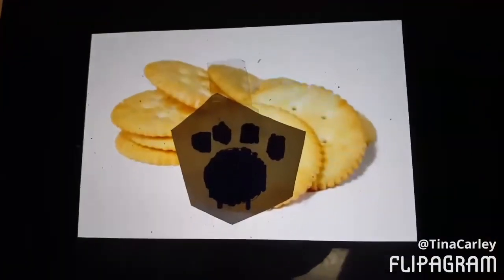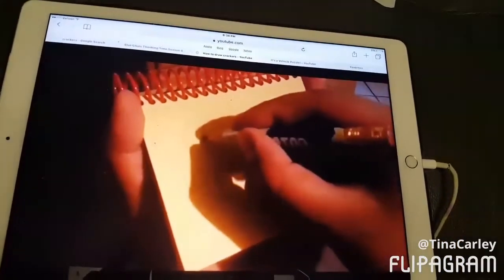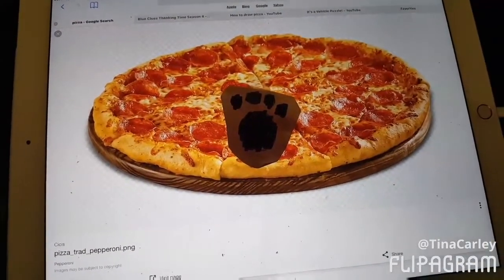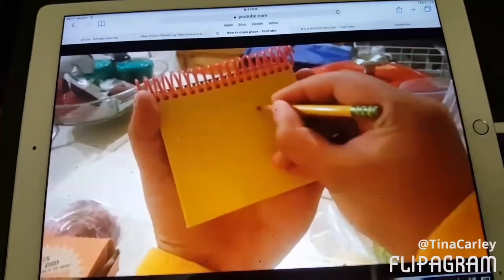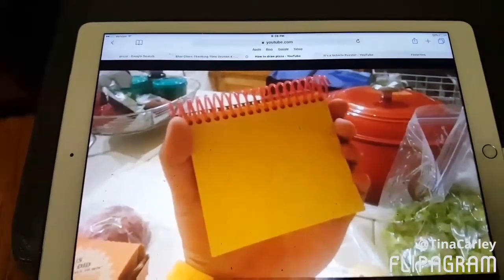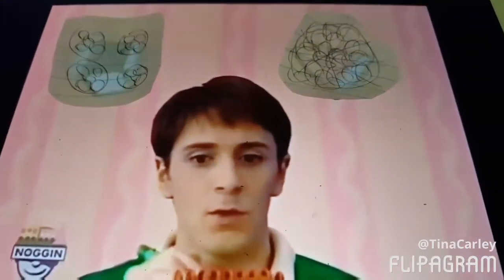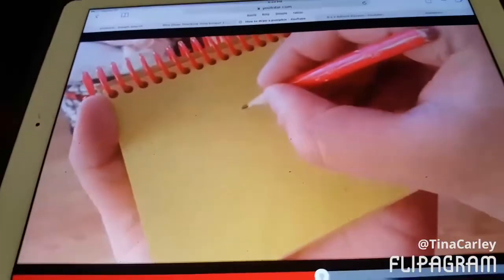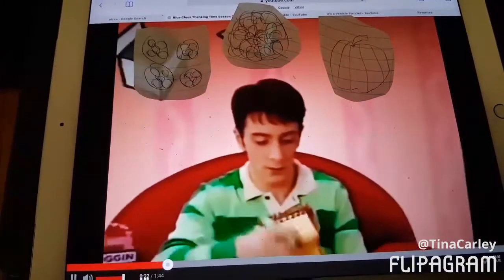Blues clues crackers pizza pumpkin